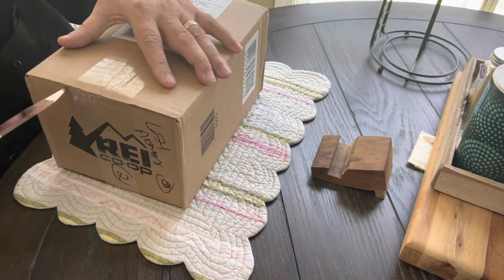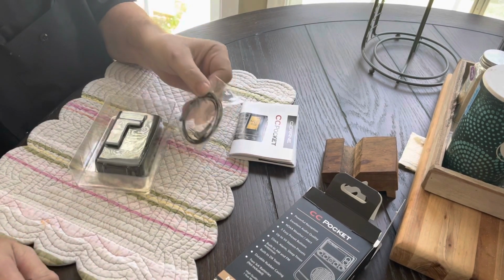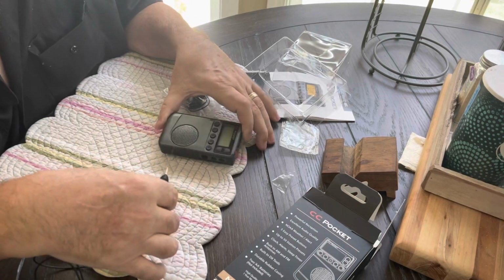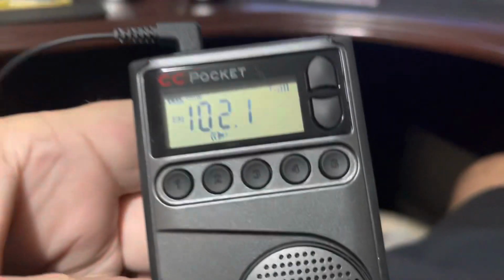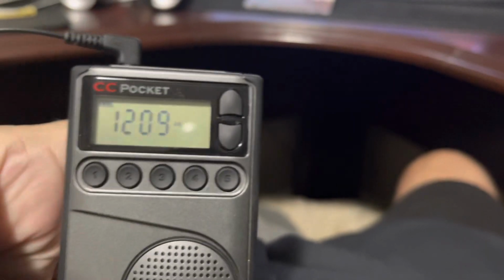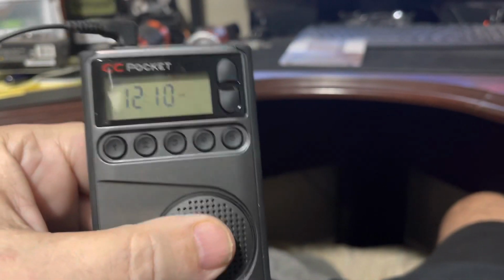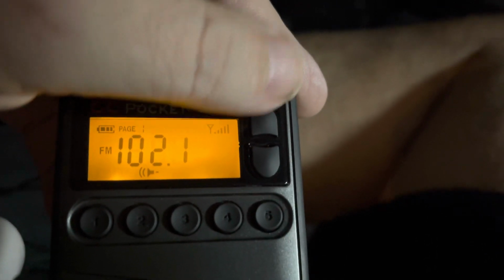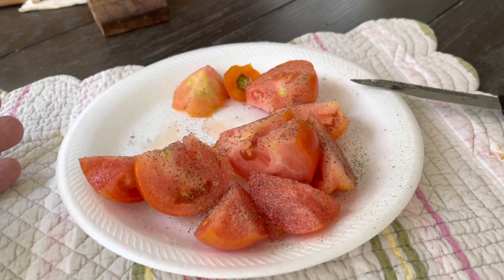CC pocket radio am/fm/weather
CC pocket radio,
This little CC pocket radio  out performs the grundig radio ten fold. It was about the same price too. The AM band picked up dozens of stations while the grundig only picks up 2. This is an area I fell short in during our power outage. We didn’t just lose power, we lost internet and cell service as well we were in a complete information blackout. The grundig was a complete failure and totally useless in an emergency. The CC pocket radio will fill that gap nicely.